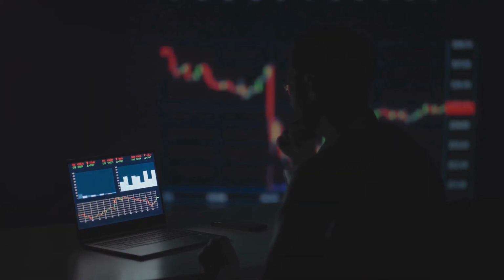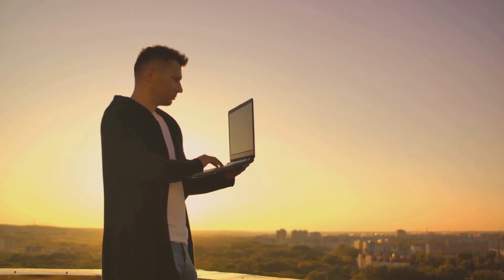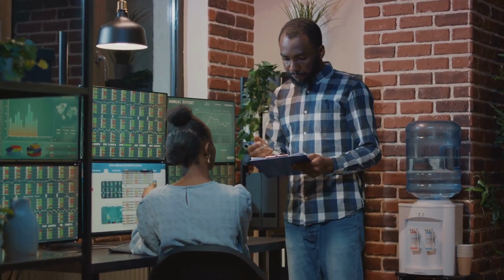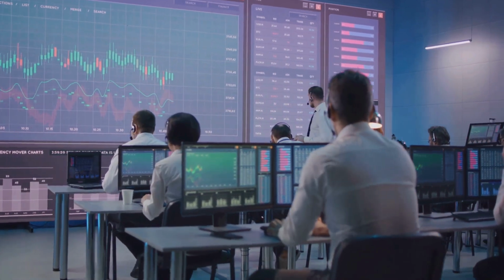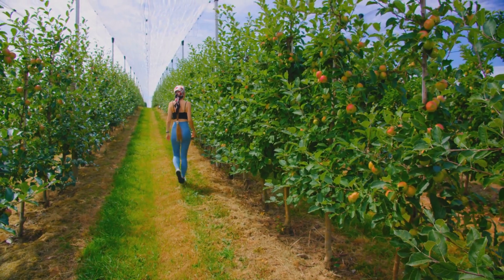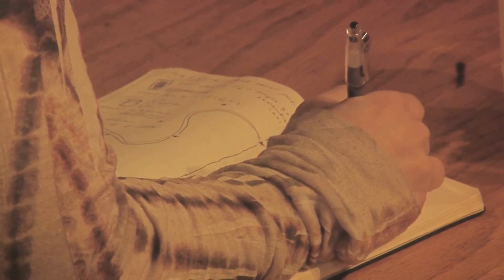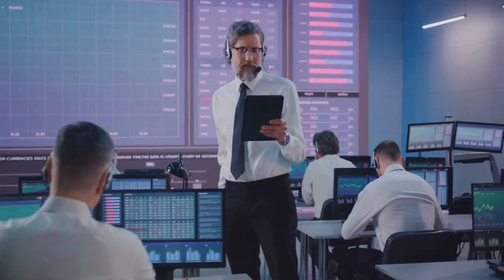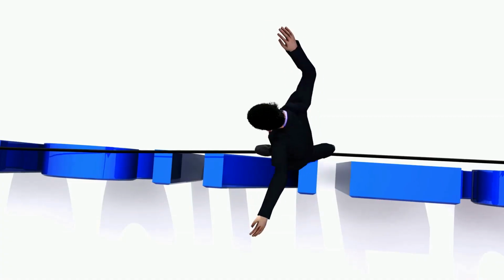Mastering Risk Management in Trading | Essential Strategies for Success | Insights2Income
In this video, we break down the complex world of risk management in trading, making it simple and accessible for traders of all levels. Learn how effective risk management can protect your capital and help you thrive in the volatile financial markets. We’ll cover essential strategies like position sizing, stop-loss orders, risk-reward ratios, and diversification to minimize potential losses and maximize gains.

Whether you're a novice trader looking to build a solid foundation or a seasoned pro aiming to refine your skills, this guide will help you navigate the financial markets with confidence. Stick around to learn how to implement these strategies into your daily trading routine, set clear goals, and track your progress for long-term success.

🚀 Don't miss out on the chance to understand the future of crypto before it explodes!

🍁 𝐀𝐛𝐨𝐮𝐭 𝐈𝐧𝐬𝐢𝐠𝐡𝐭𝐬𝟐𝐈𝐧𝐜𝐨𝐦𝐞 🍁
Welcome to Insights2Income, your ultimate resource for achieving financial freedom and living life on your own terms! If you're tired of the traditional 9-to-5 grind and dreaming of early retirement or a location-independent lifestyle, you’ve come to the right place. Our channel is dedicated to unveiling the secrets of building your financial empire, offering practical tips and strategies to help you achieve your goals faster than you ever imagined. From passive income ideas to essential insights on managing your finances, we provide a roadmap for anyone looking to escape the rat race and embrace a life of independence.

𝐓𝐡𝐚𝐧𝐤𝐲𝐨𝐮 𝐅𝐨𝐫 𝐖𝐚𝐭𝐜𝐡𝐢𝐧𝐠 : Mastering Risk Management in Trading | Essential Strategies for Success | Insights2Income